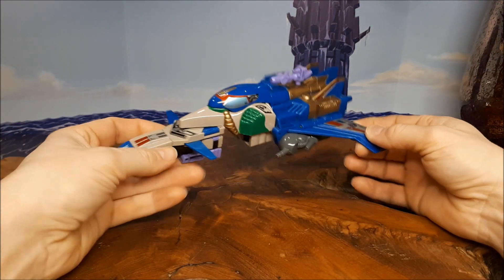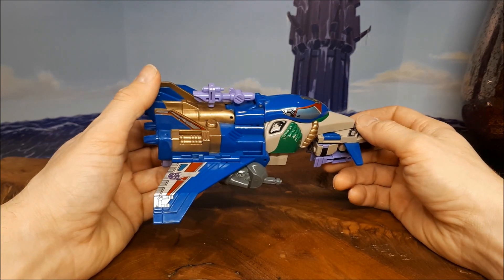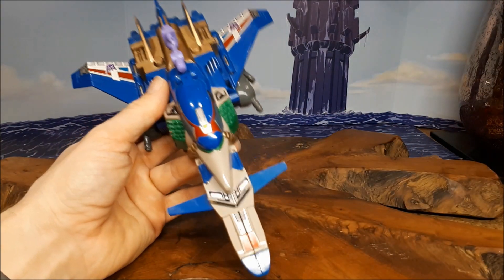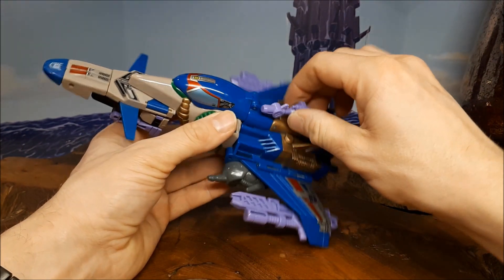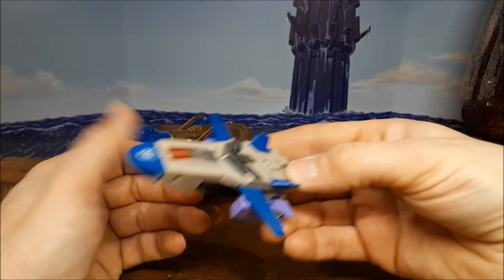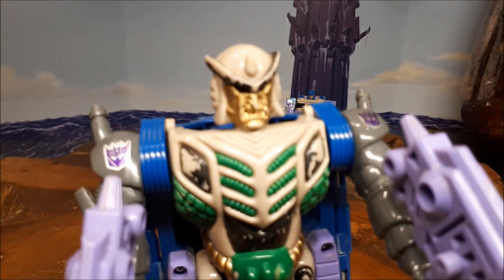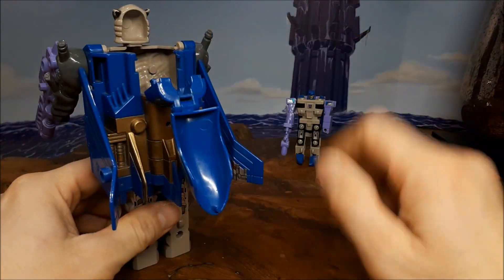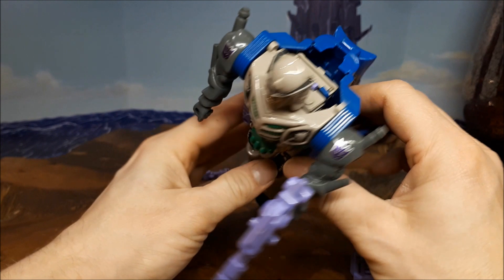Transformers G1 Mega Pretender THUNDERWING Review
like the content... then please Support the tip Jar and my channel     --